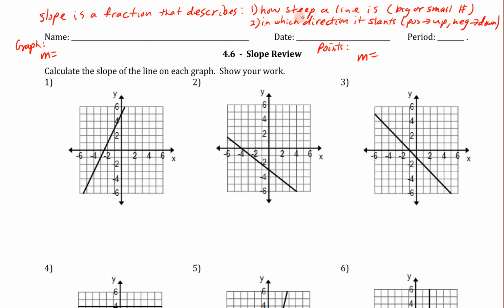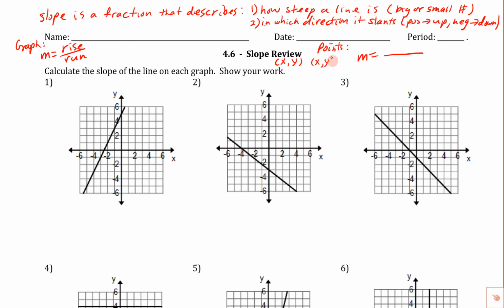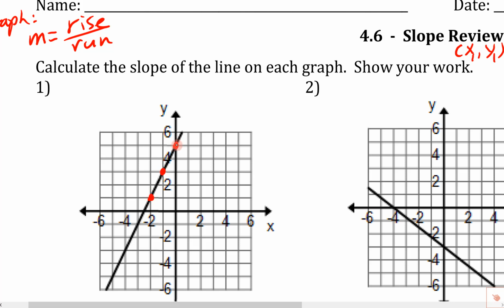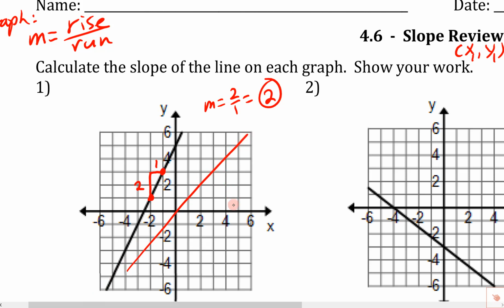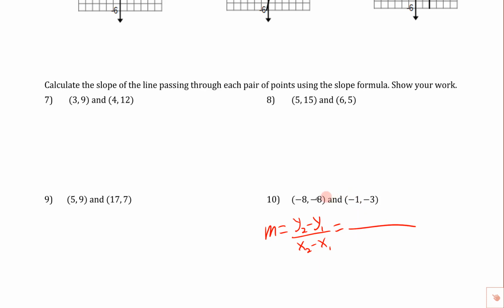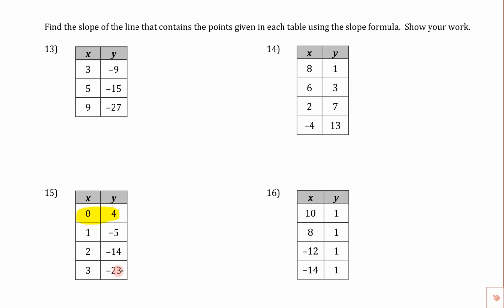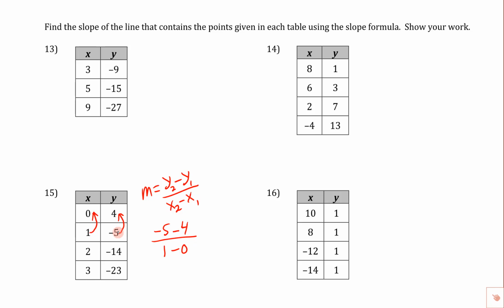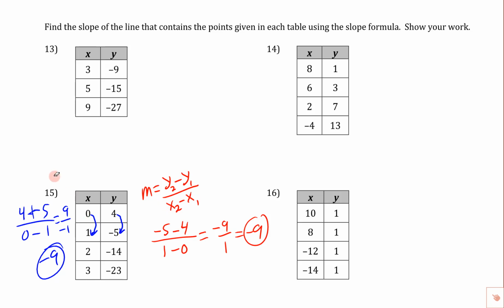4.6 Slope Review